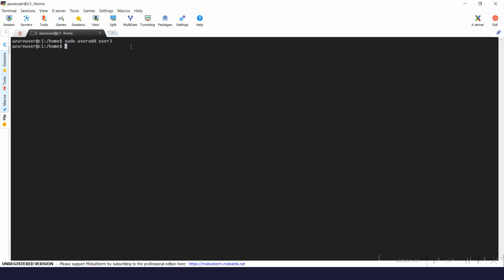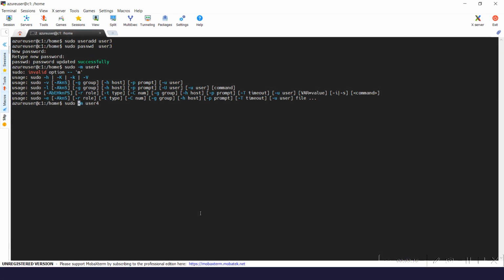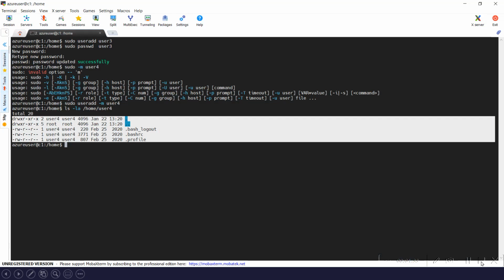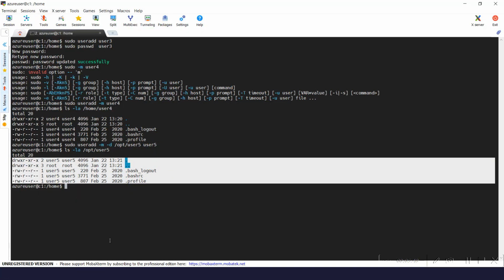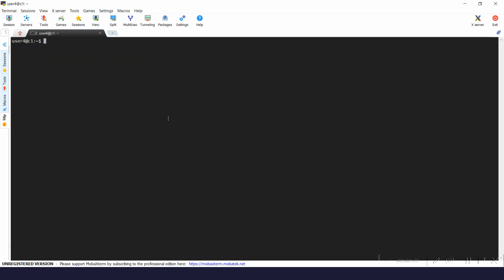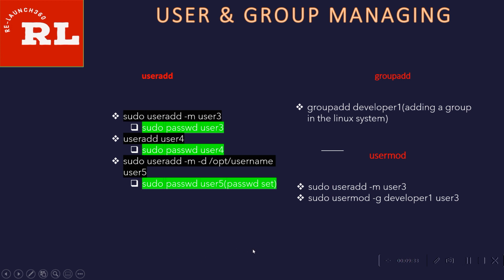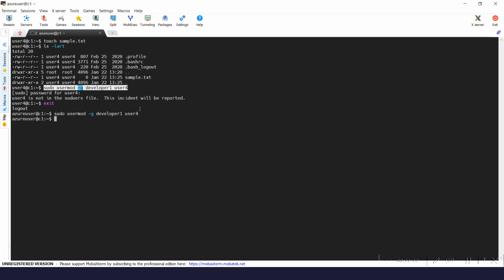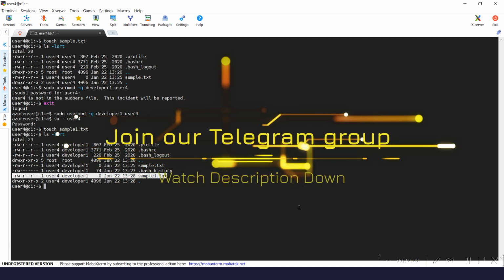Users and group management DevOps Linux-Foundation-06-v2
Here you will learn below topics
Different type of users
How to  add users
what permissions are needed to add users
How to add groups
what will be the primary group of the user added
How to change the primary group of the user
after changing the group what will be the ownership group of the file created.